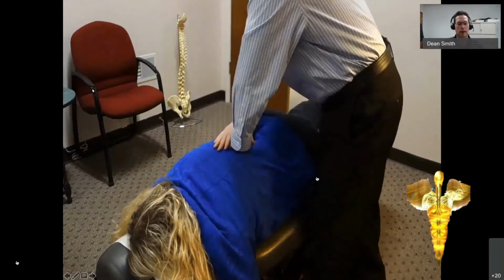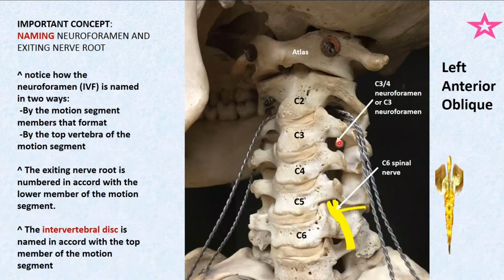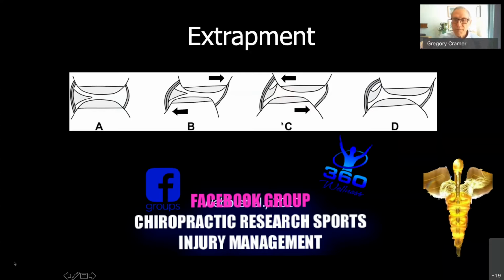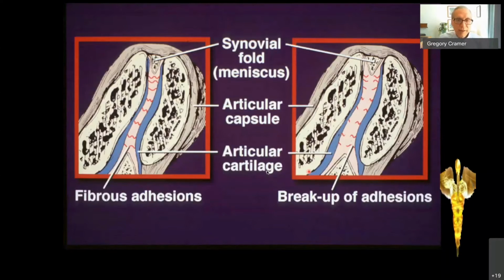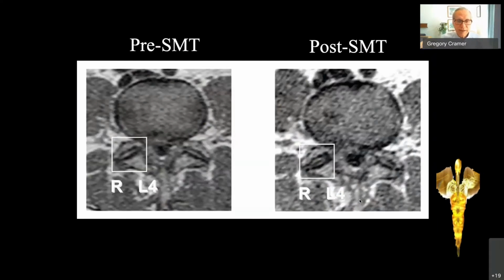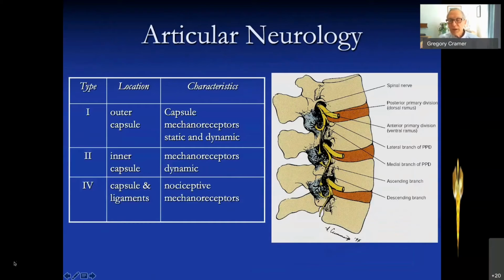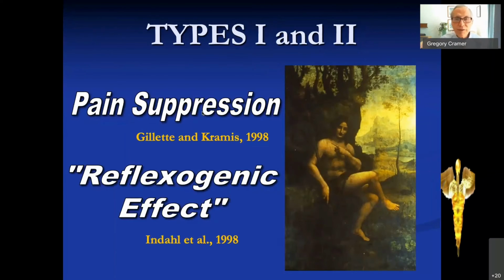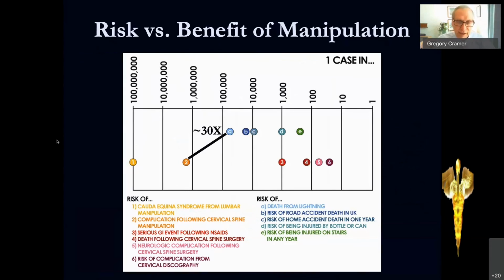Zygapophyseal Joint - New Horizons in Spine Pain Research